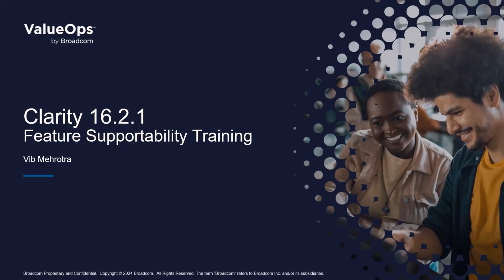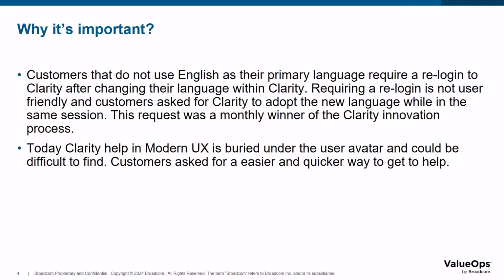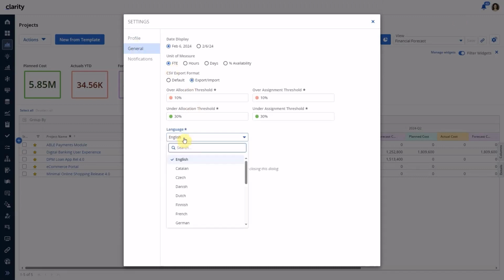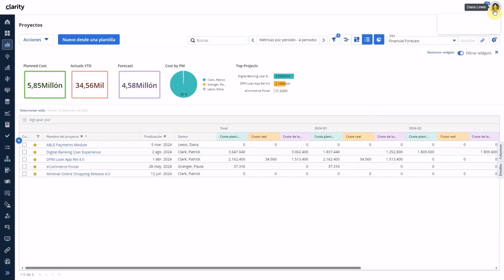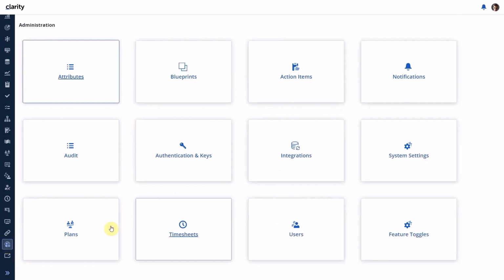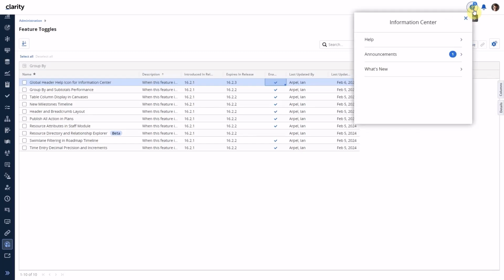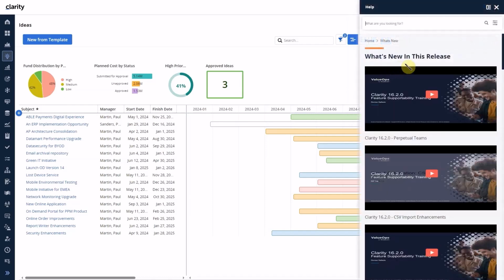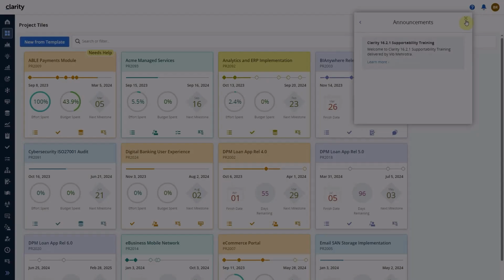Clarity 16.2.1: Usability Improvements